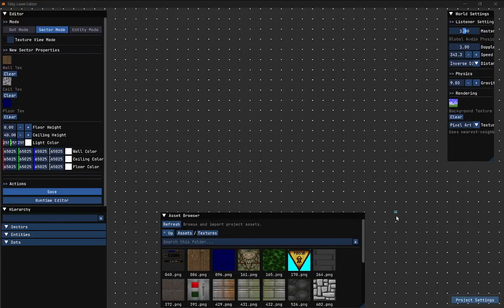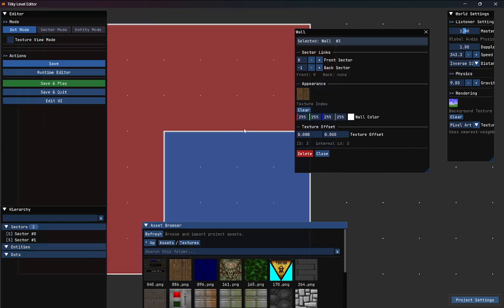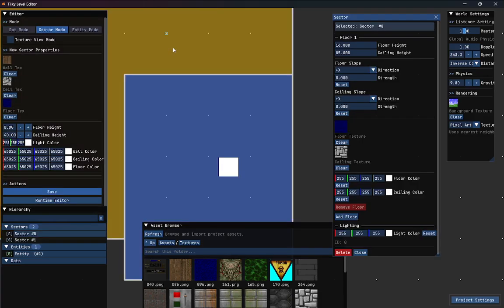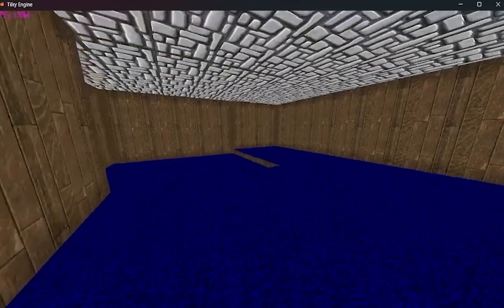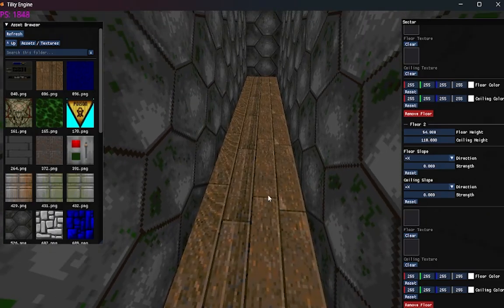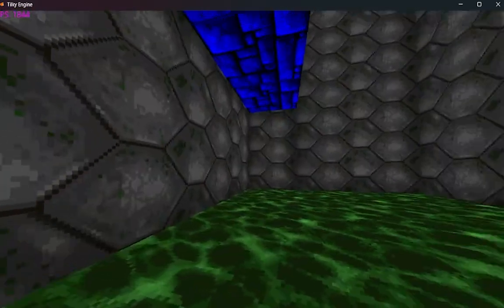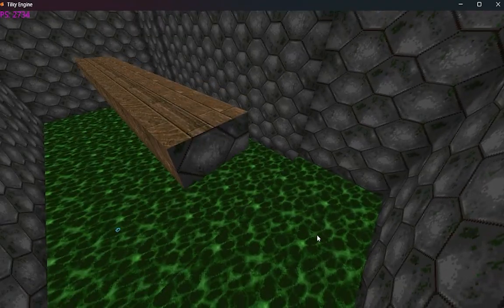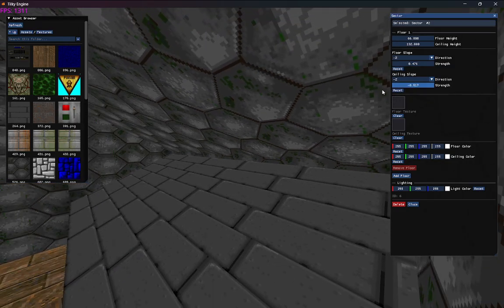How to use the Tilky Engine - Part 2. TROR & Sloped Sectors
I think I will get a new mic lol